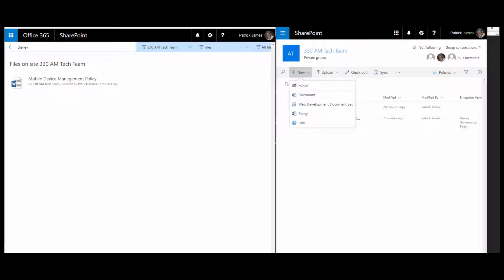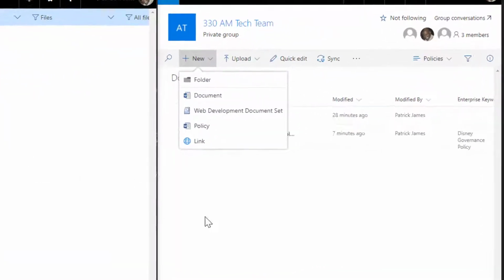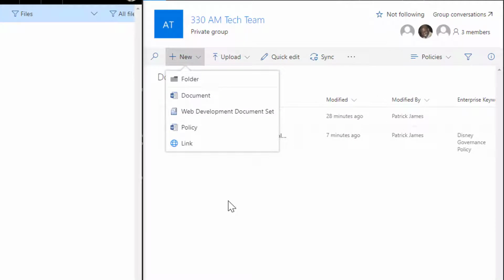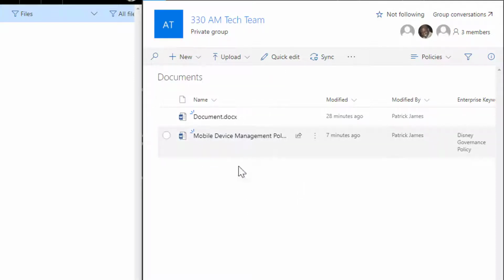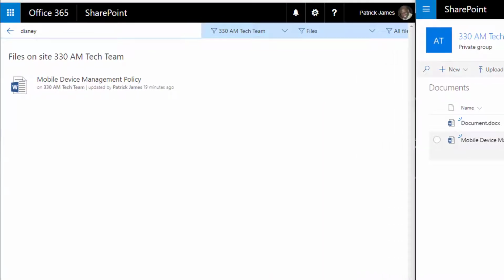Enterprise Keywords and SharePoint Online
Data that describes data is key to supporting efficient and effective search within your organization.  Use enterprise keywords to tag content and improve search.